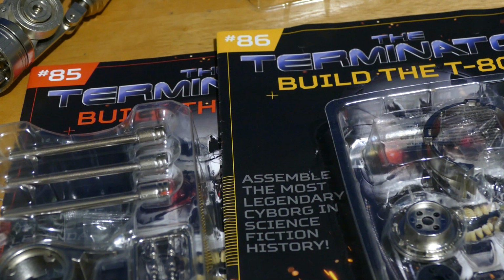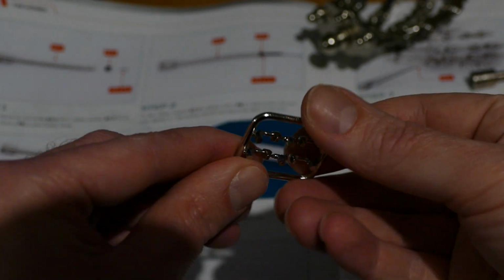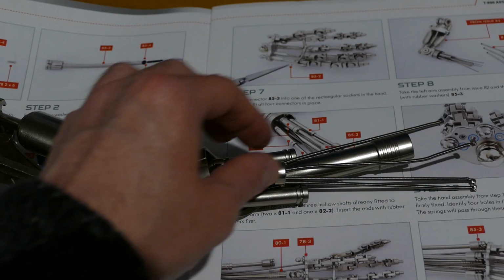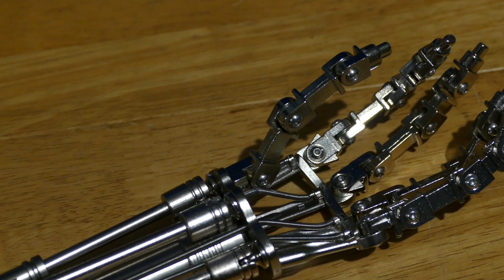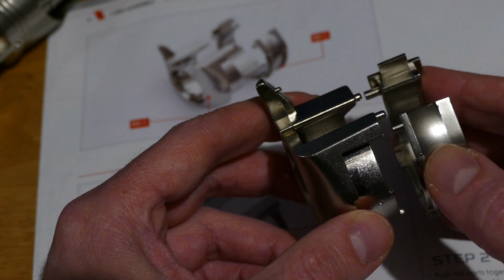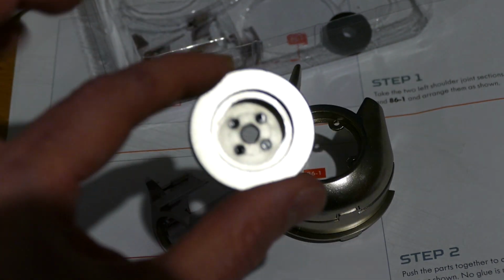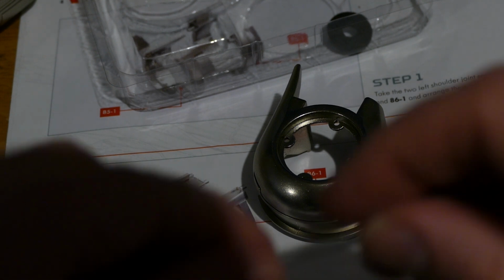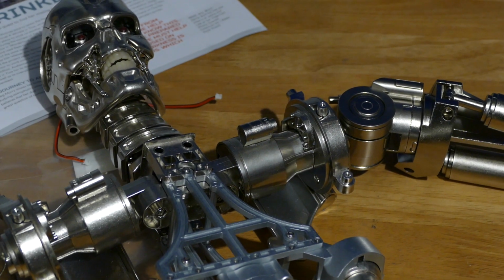Hachette - Build The Terminator - Issues 85 and 86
Here we are at last with issues 85 and 86!! There really was a 2 day break between the 2 scenes in the video you'll view. I was having a really hard time getting the stupid pegs back into the springs after my catastrophic error! Without the give that the springs have on them I would have been absolutely stuffed. But put the downers behind me - onwards and upwards!!